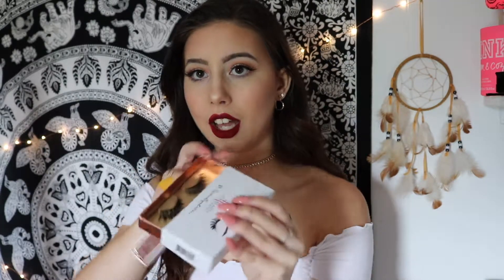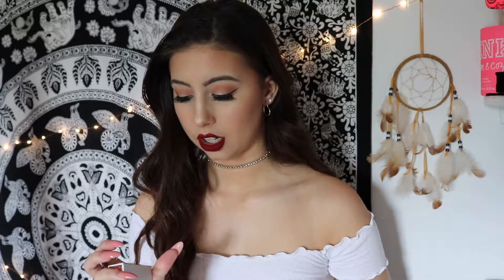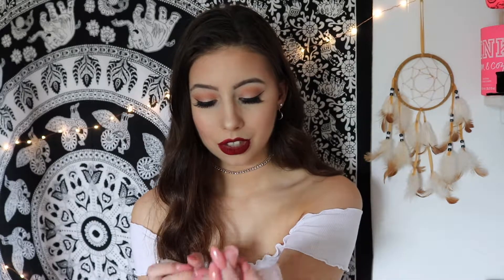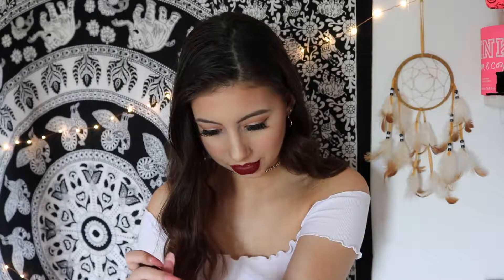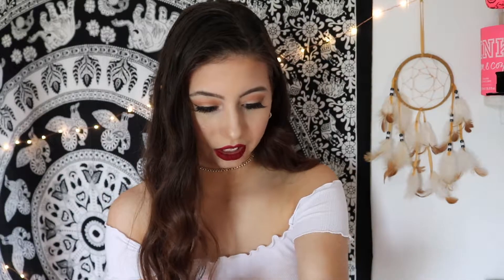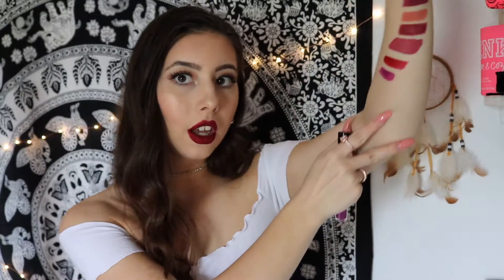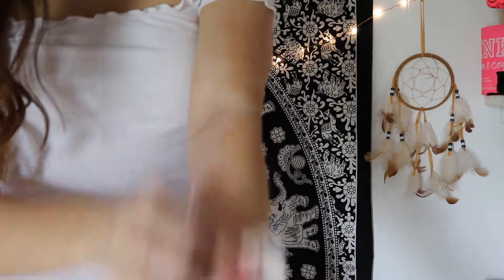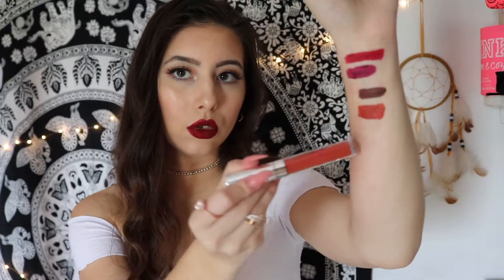Herbeautycos trying out/reviewing/swatching!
Herbeautycos links

I love all my subies!💖🌸
comment video requests below!!

Hi 👋🏼 I'm Nikki, I'm 17 & I love making YouTube videos! I have a strong passion for fashion & makeup! & I love to make videos on the things I love so I hope you love them too!💗